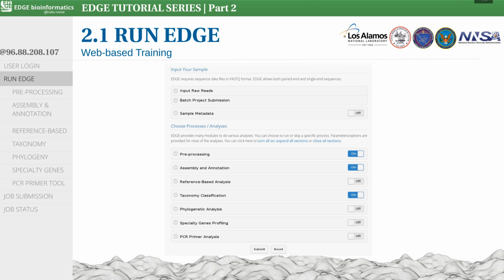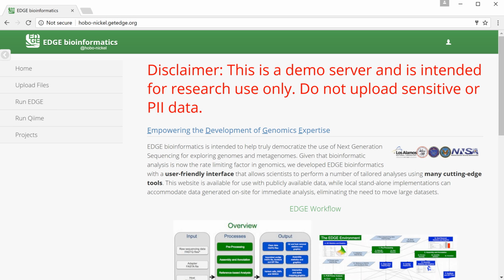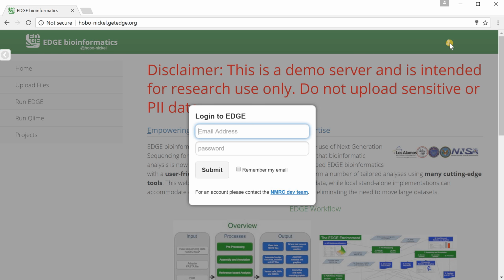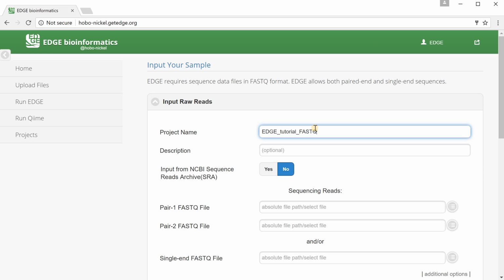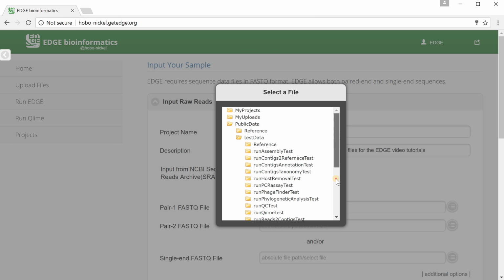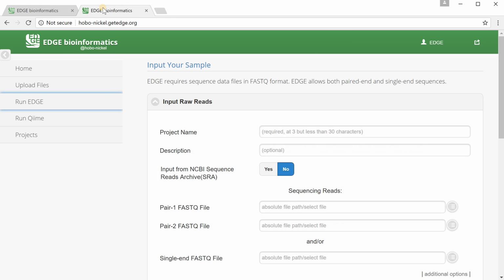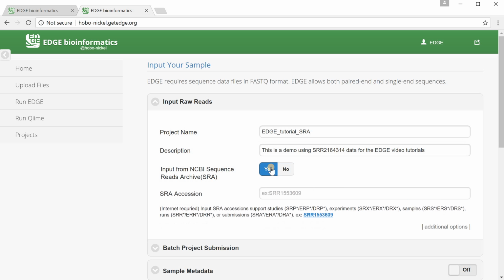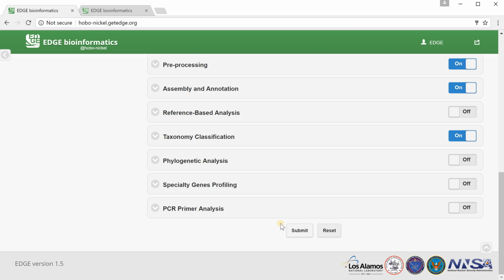EDGE Tutorial Part 2.1 - User Login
EDGE is a web-based platform designed to help biologists quickly analyze and interpret genomic sequence data. EDGE Bioinformatics is a product of Los Alamos National Laboratory, Naval Medical Research Center, and the Defense Threat Reduction Agency.

This video demonstrates how to access EDGE through a web-browser, set-up new users, and initiate jobs.
Follow along using FASTQ files located in the /PublicData/testData directory in the EDGE interface and SRA run SRR2164314.

Publication DOI: 10.1093/nar/gwk1027

The views expressed in this video are those of the author and do not necessarily reflect the official policy or position of the Department of the Navy, Defense Threat Reduction Agency, Department of Defense, nor the U.S. Government.

This work was supported/funded by work unit number A1417.
Los Alamos Public Release: LA-UR-17-22116

This work was prepared as part of the official duties of an employee of the U.S. Government.  Title 17 U.S.C. §105 provides that ‘Copyright protection under this title is not available for any work of the United States Government.’  Title 17 U.S.C. §101 defines a U.S. Government work as a work prepared by a military service member or employee of the U.S. Government as part of that person’s official duties.